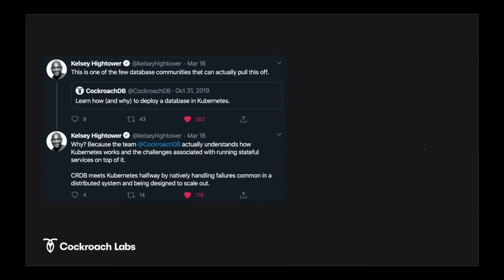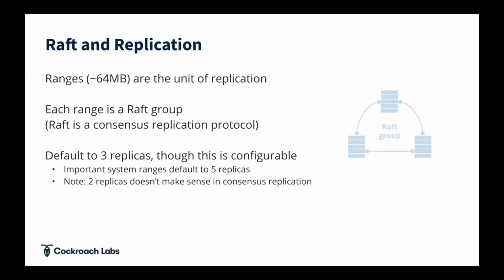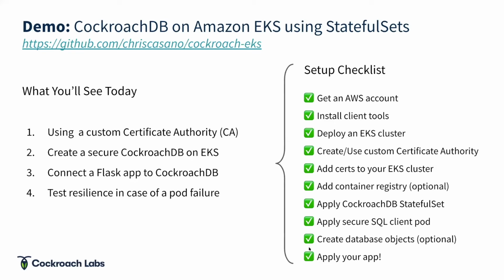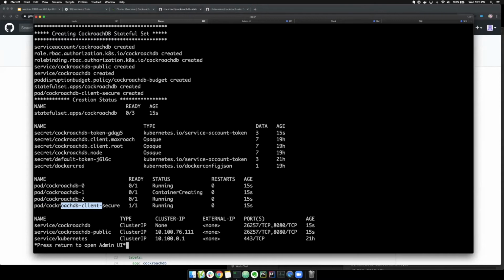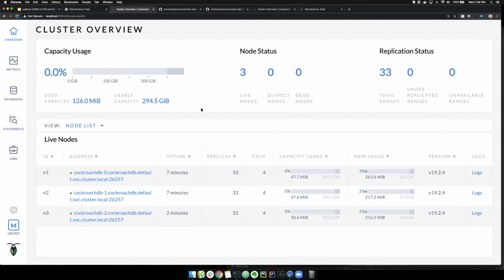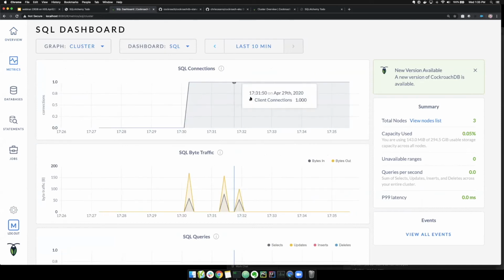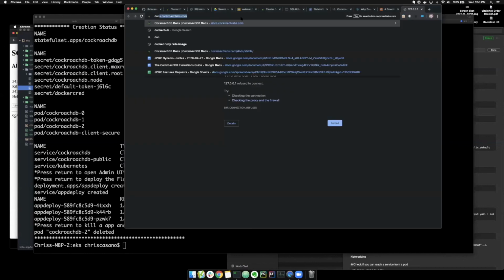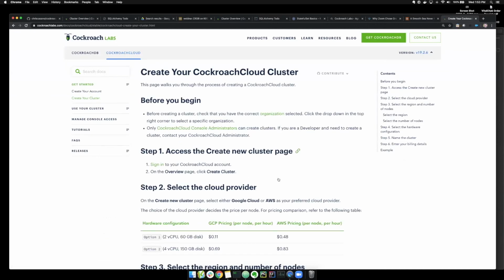How to Deploy a Cloud Native Database on Kubernetes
CockroachDB was architected as a cloud-native database and is a perfect choice for your distributed applications and services that run on Kubernetes. Please join us for this webinar where we will provide a hands-on demo of running CockroachDB on Kubernetes. We will talk through:

- How to use Persistent Volumes with each CockroachDB pod
- How to use Replica Sets to manage the cluster
- Attaching an application to CockroachDB